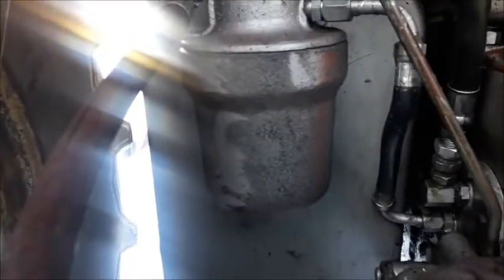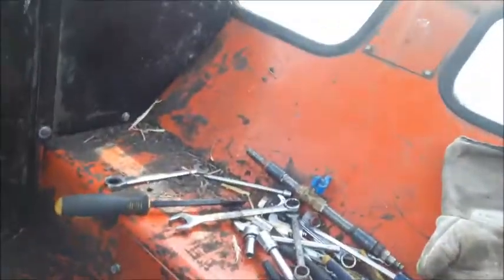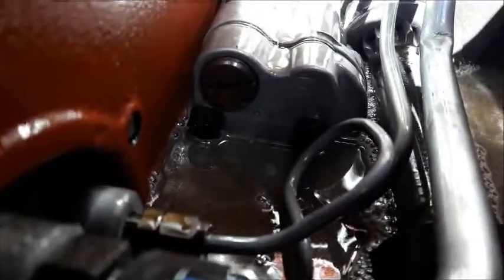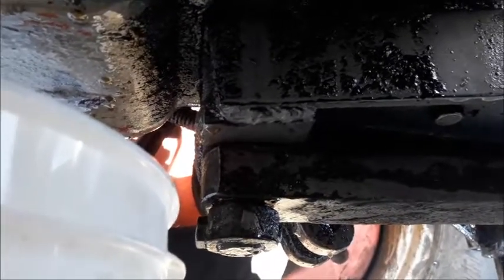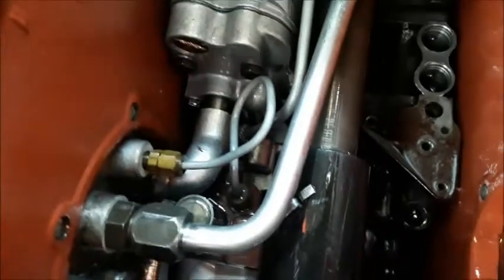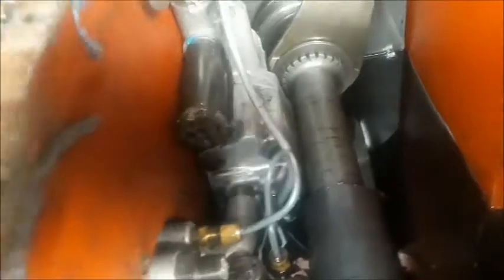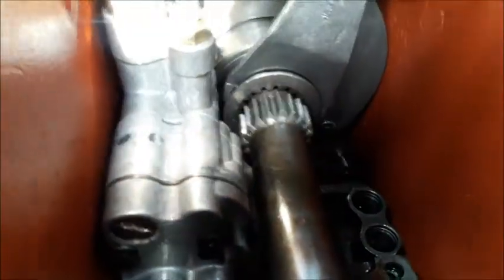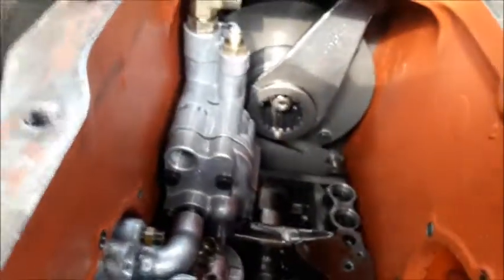MF 1085 Loss of Hydraulic Pressure pt1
Attempting to find where are are losing hydraulics pressure, starting at AUX hydraulic filter change, then opening up lift cover to get at the pumps relief valve and lower strainer